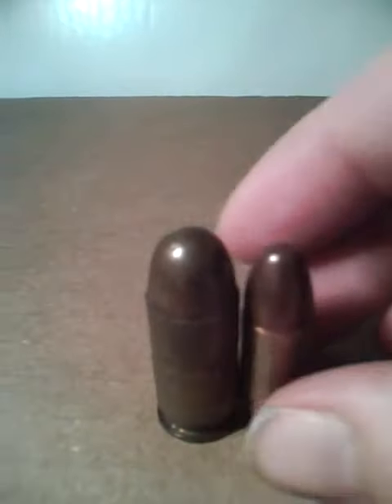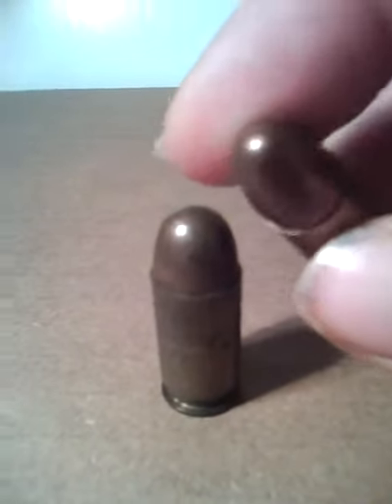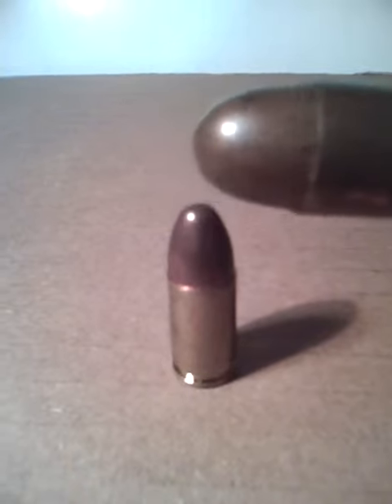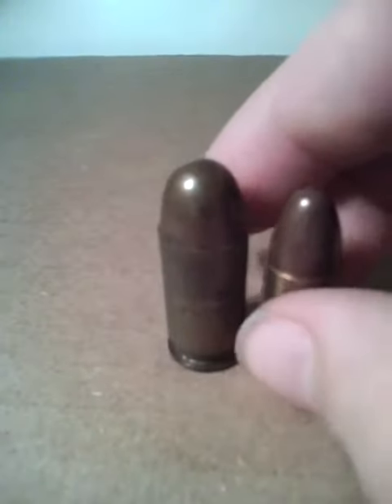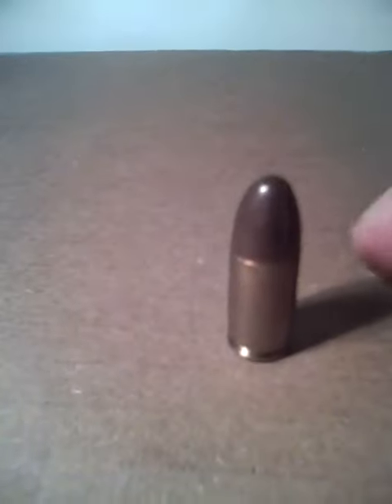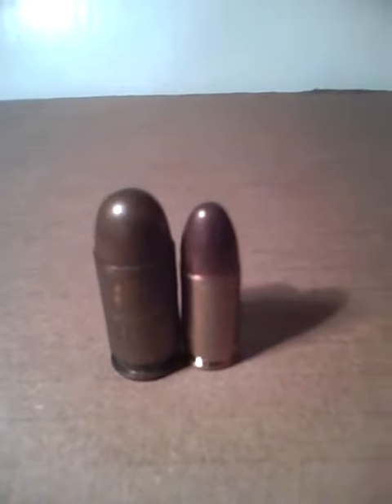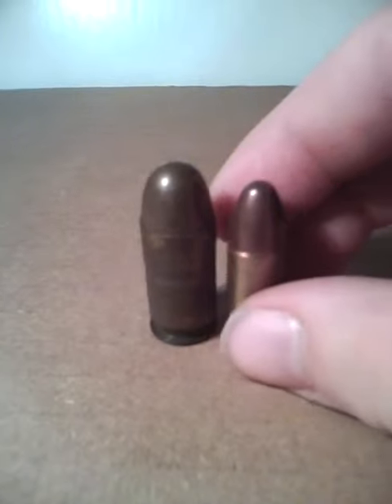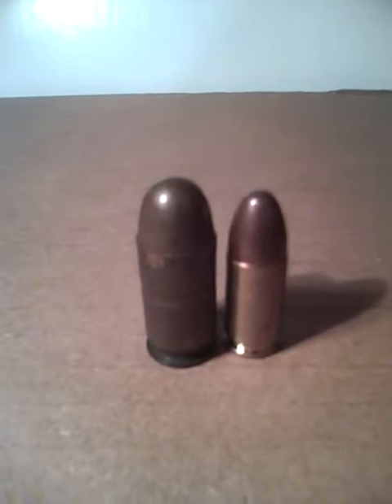9mm luger and 45 colt bullets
9mm luger bettar